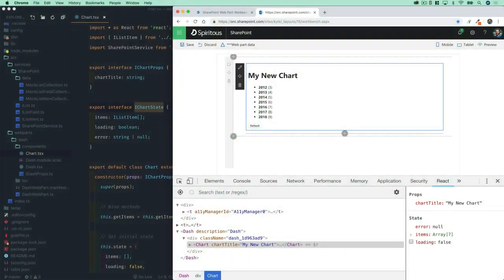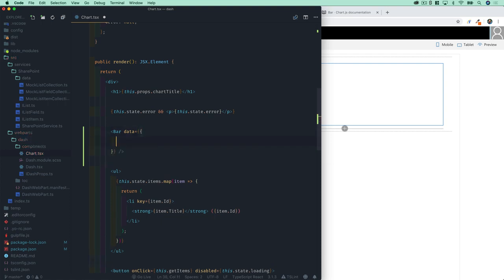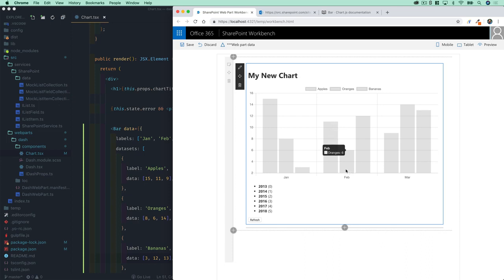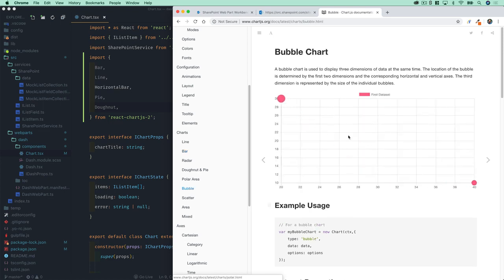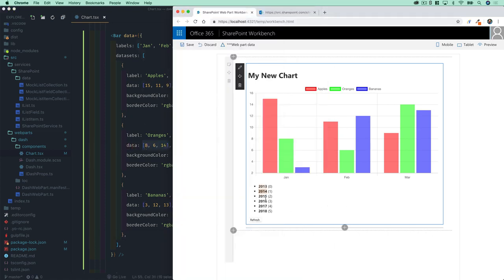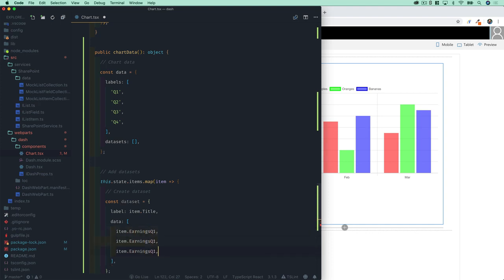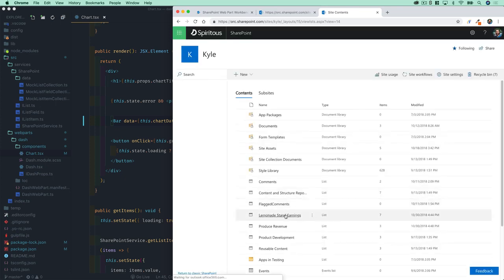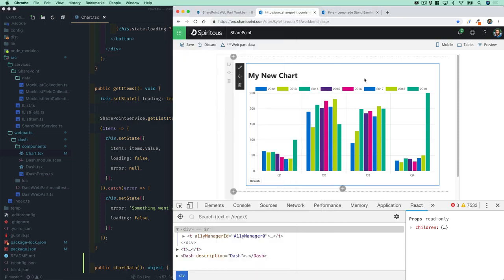Using Chart js to Visualize List Items — Introduction to SharePoint Framework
With SharePoint list data loaded into our web part state, we now have an opportunity to transform this data into just about anything we can think of. In this lesson, we’ll import the Chart.js NPM package and learn how to transform our SharePoint list data into different chart visualizations.